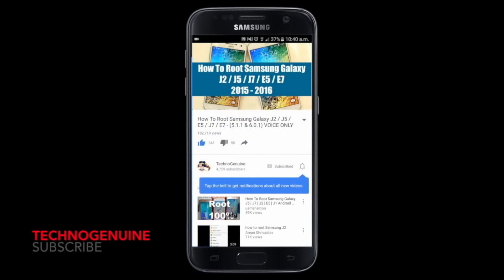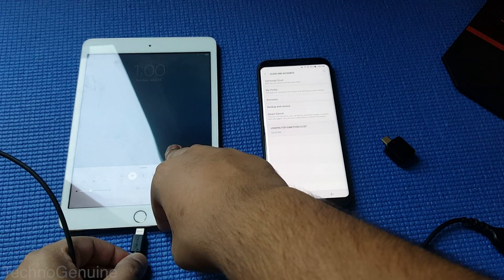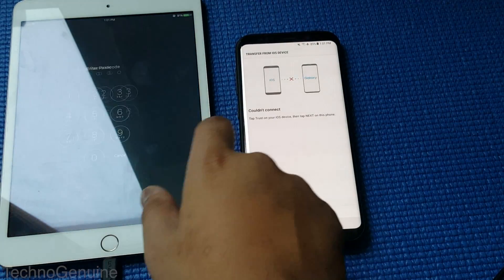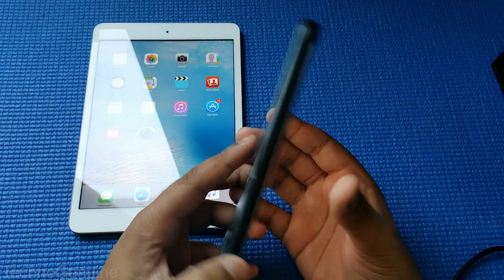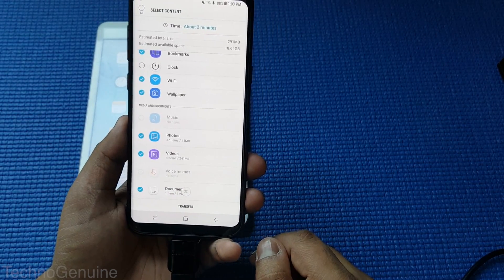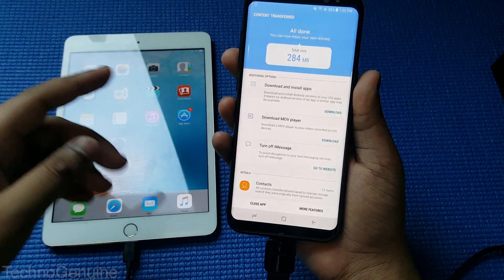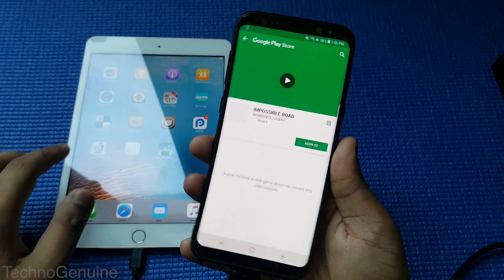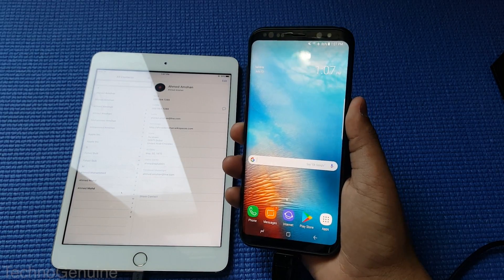Transfer Data from iPhone/iPad to Samsung Galaxy S8 & S8+ (NO PC)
GUIDE: Will show you how to transfer all of your data, contacts, apps, music, videos, images, wallpaper & settings to your Samsung Galaxy S8 and S8+. NO PC / SOFTWARE. This method works on other Android device as long you have Lollipop, Marshmallow, Nougat.